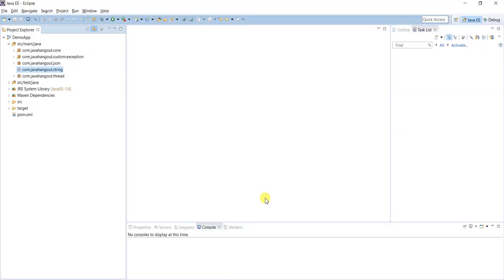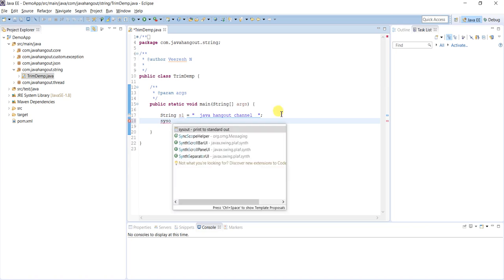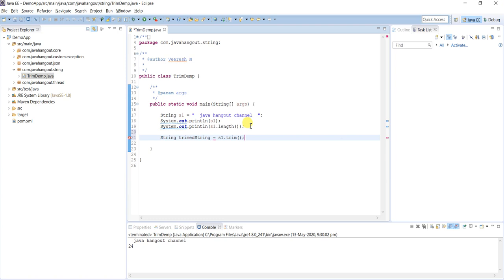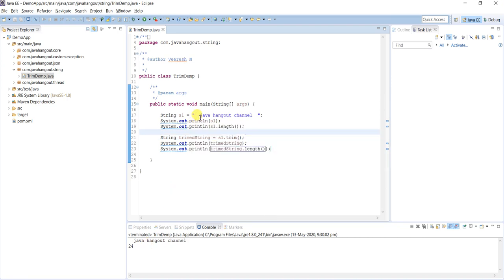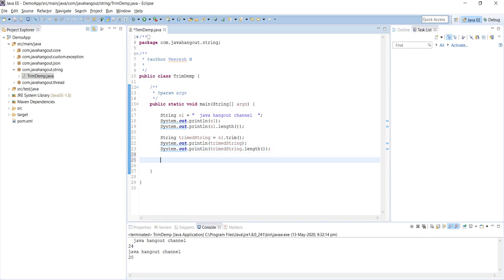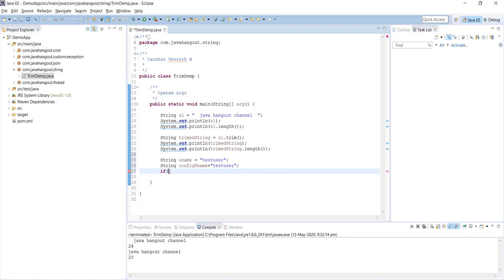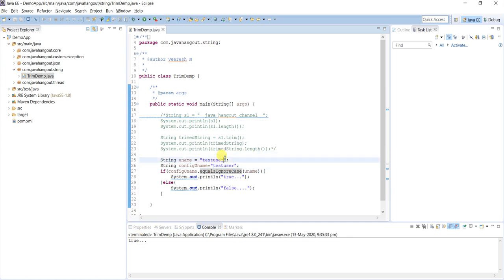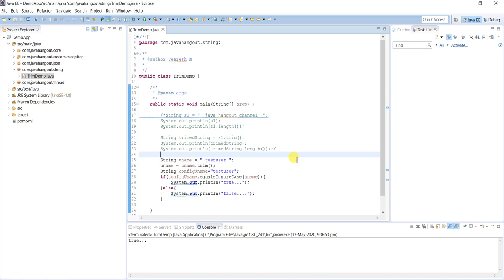Trimming String in Java with real time scenario | trim() and length() methods of String in java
In this video, we will see how to trim String in java with real time scenario.